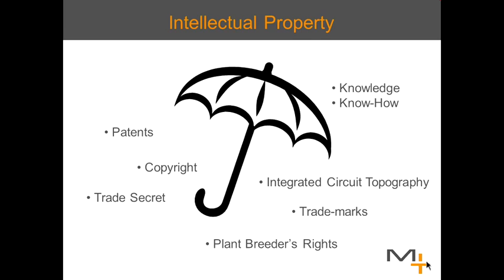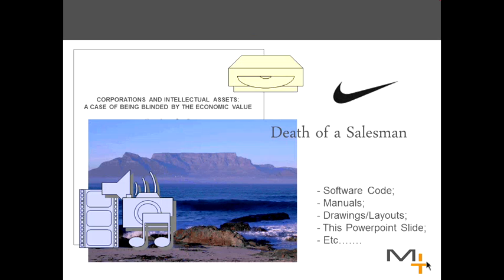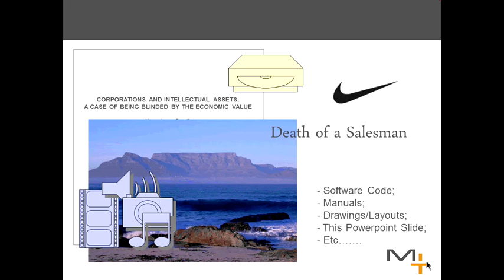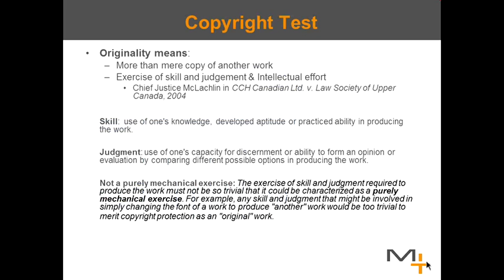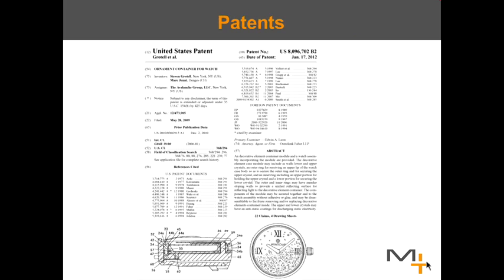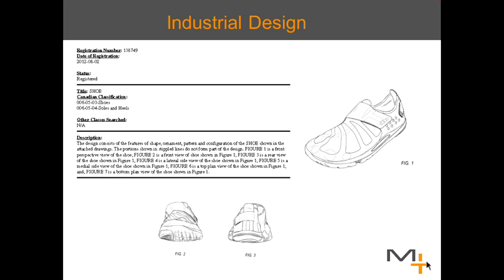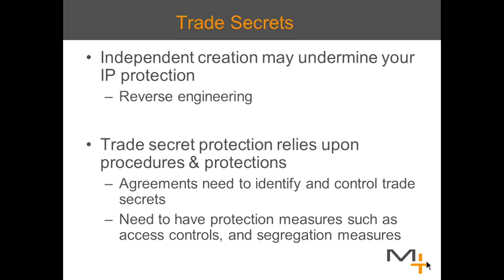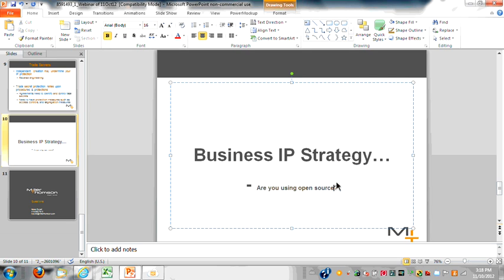Learn To Protect Your IP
There are a few different ways, some more cost effective than others, to prevent your business ideas from being stolen.  This 20 minute webinar overviews the main typs of intellectual property, how to protect it, and the costs involved.